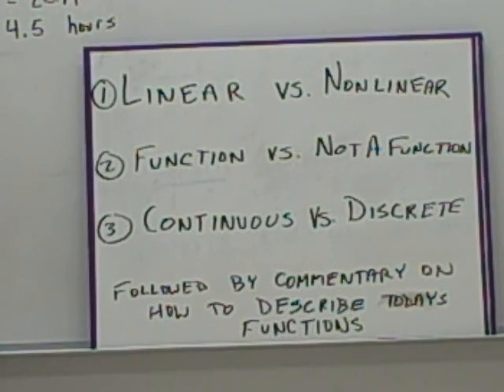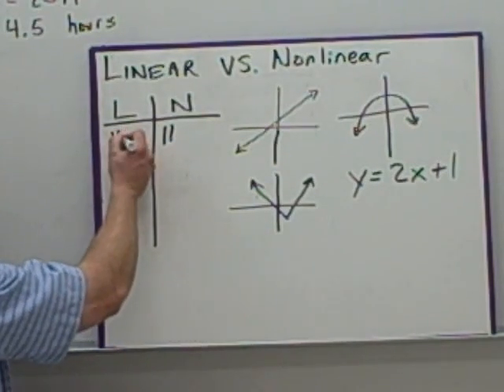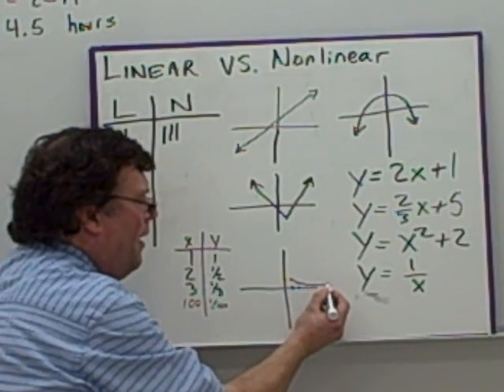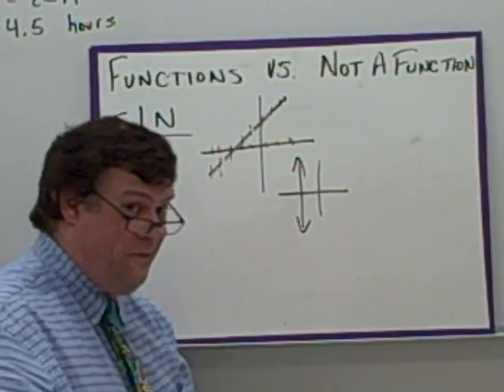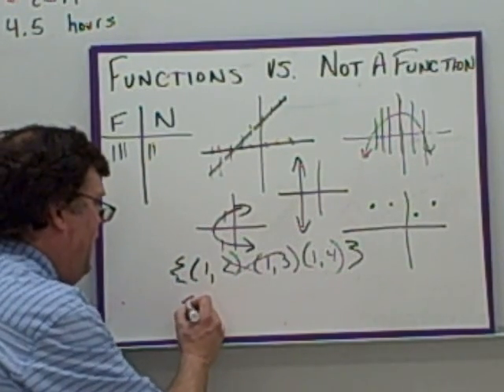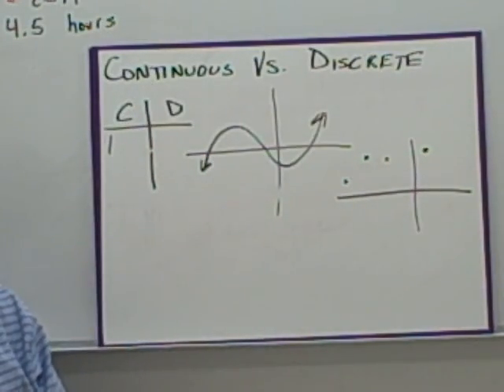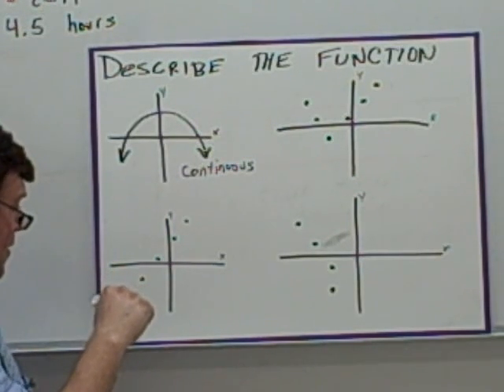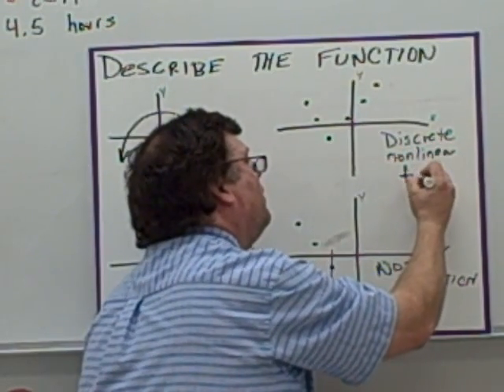Linear vs Nonlinear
Explaination of functions (linear, nonlinear, discrete, continuous) through corny sports commentary.